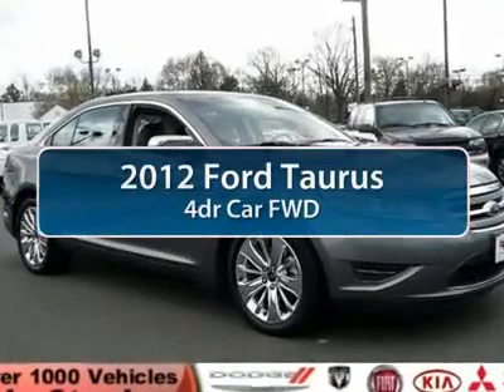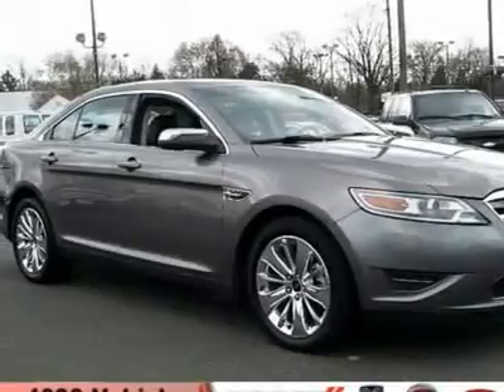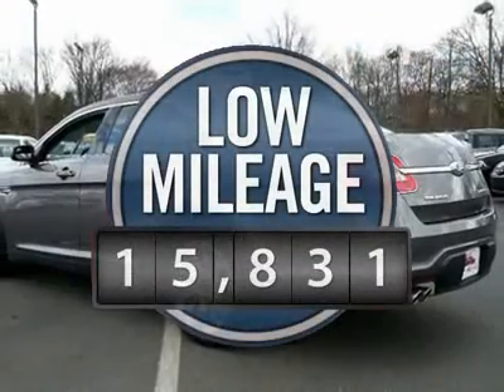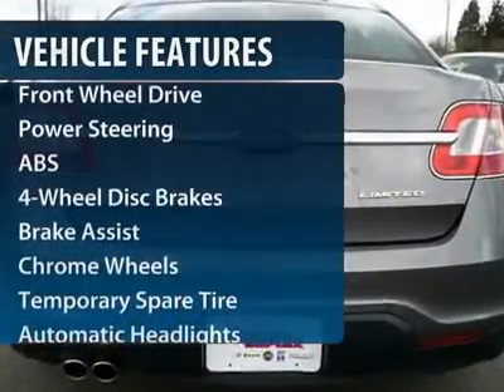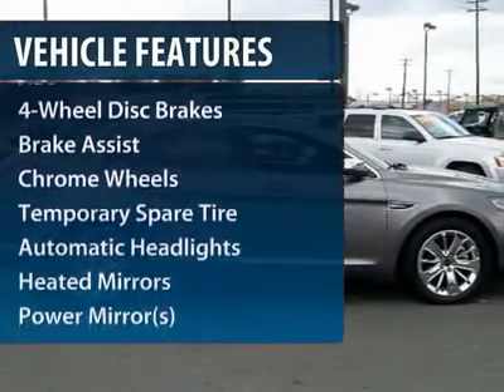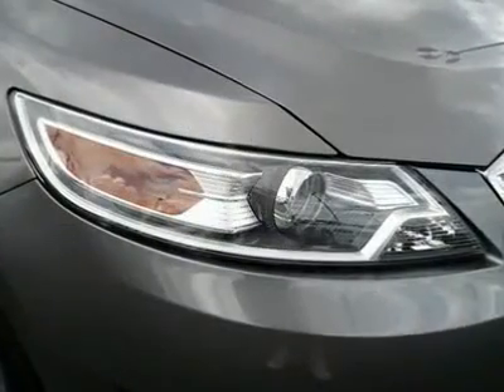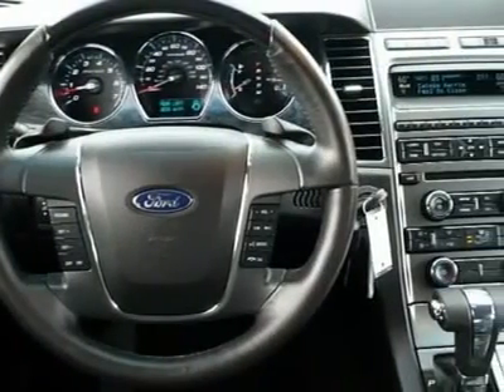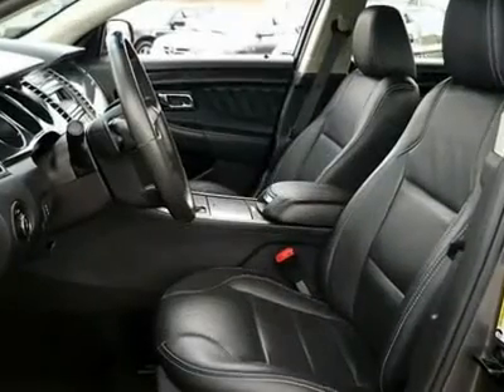2012 FORD TAURUS Cherry Hill, NJ 03169R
2012 FORD TAURUS Cherry Hill, NJ
Stock

Pick up this Sterling Gray Metallic 2012 Ford Taurus, available today. Featuring automatic transmission, it has 15831 miles. This could be the one you've been searching for.